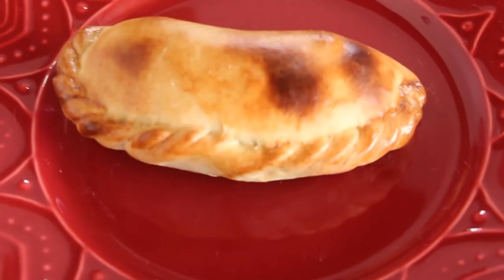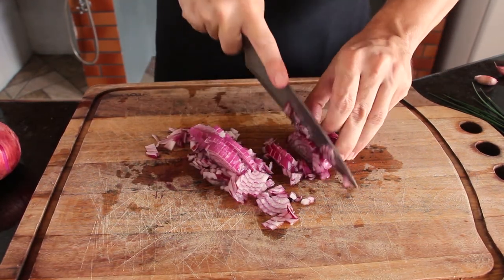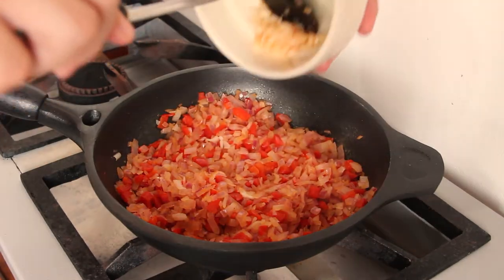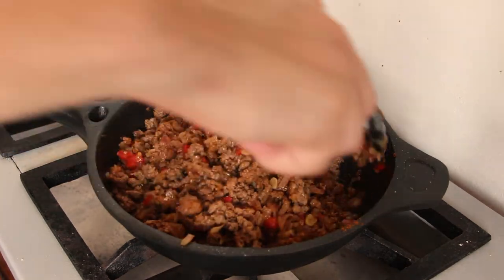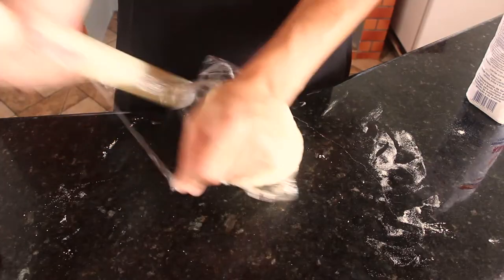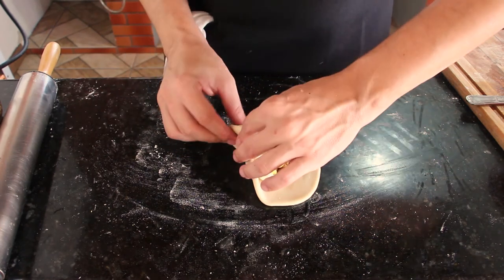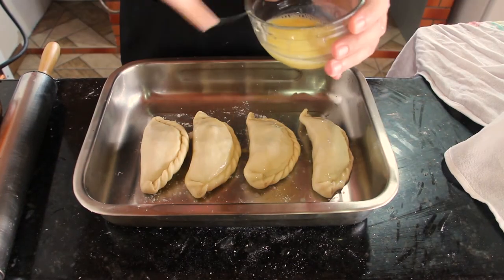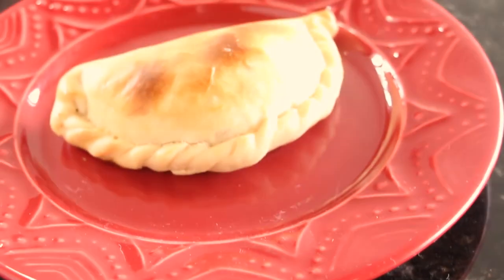Argentinian Beef Empanadas - Beyond Cooking S01 E04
Dought:
500g of flour
75g of melted butter
240 ml of water
1 Tsp of salt

Sttufing:
400g of ground beef
400g of onions
3 garlic cloves
150g of red bell pepper
1 Tsp of salt
1 Tsp of pepper
2 Tsp of soy sauce
1 Tbs of paprica

2 boiled eggs
50 g of seedless olives

 If you want to see more content, like behind the cameras footage, tips for cooking, daily (almost) food adventures, and even help on the development of future videos, check out my instagram: